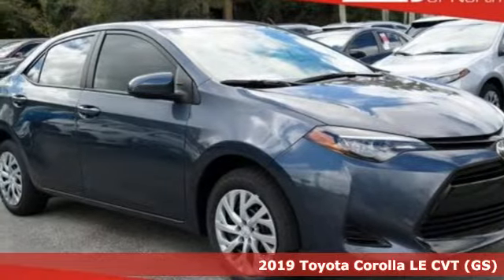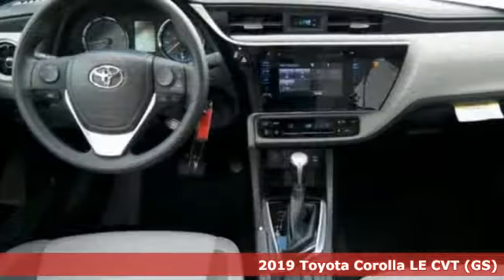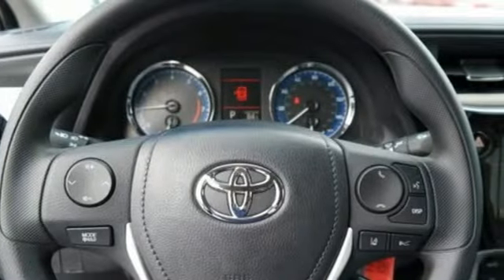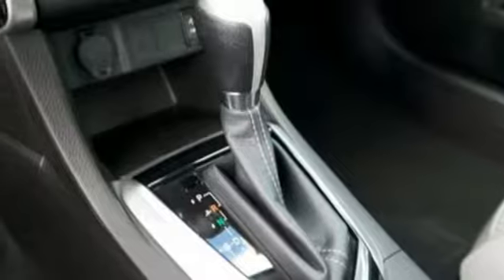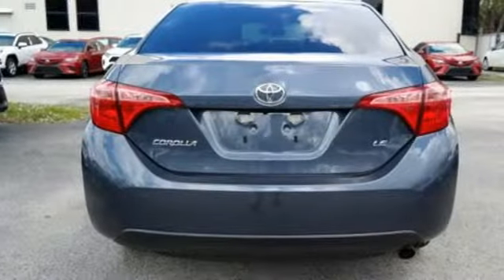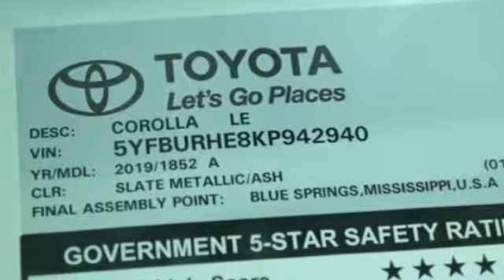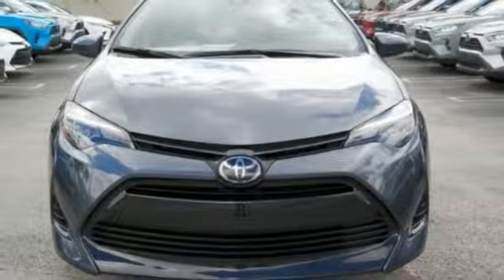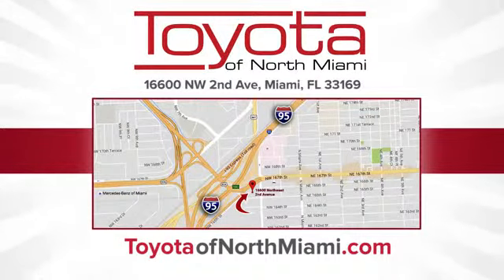2019 Toyota Corolla Miami FL Ft Lauderdale, FL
Year: 2019
Make: Toyota
Model: Corolla
Trim: LE
Engine: 1.8L I4 DOHC Dual VVT-i
Transmission: CVT
Color: Gray
Interior: Fb11
Stock #: C942940
VIN: 5YFBURHE8KP942940

Address:
444 NW 165th Street